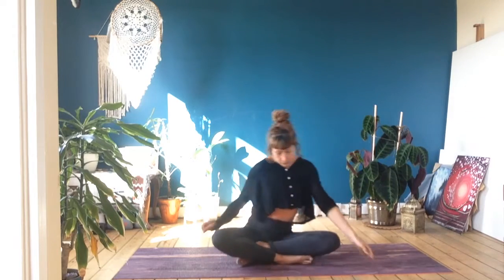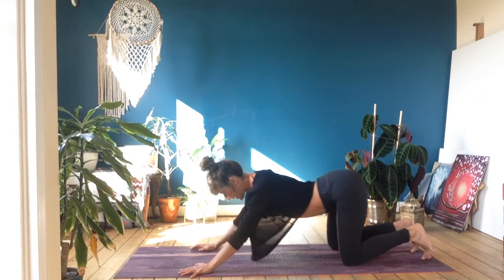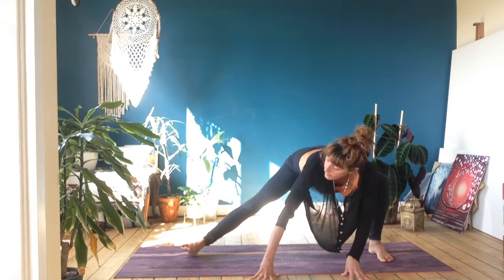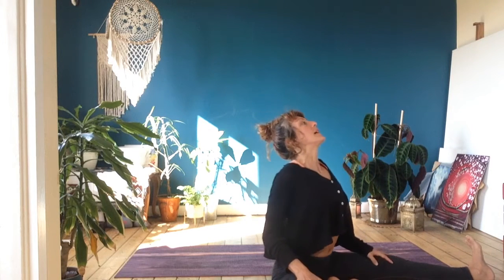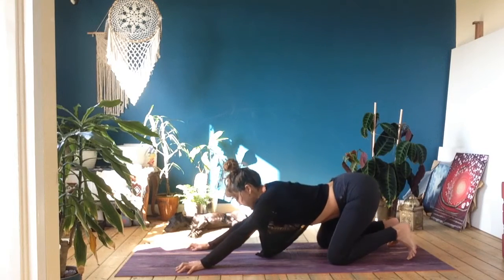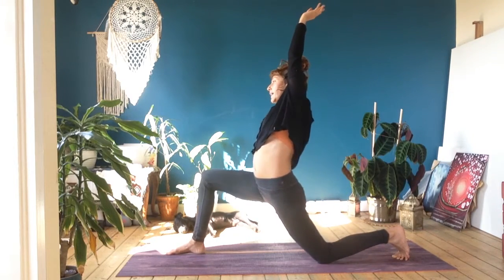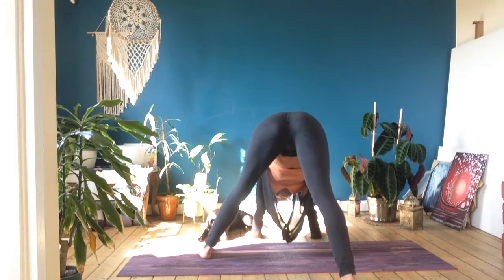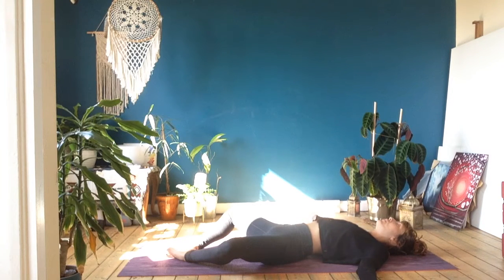om repeat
This is a layered flow which means we repeat and add on, giving the body a chance to unfold naturally through repetition. Its deep in the hips and opening for front body strengthening the spine, one of my favourite flows. Lots of love x